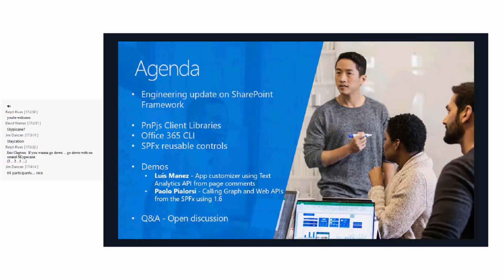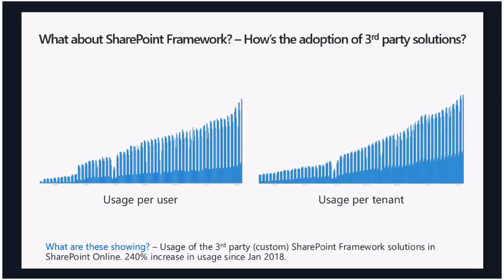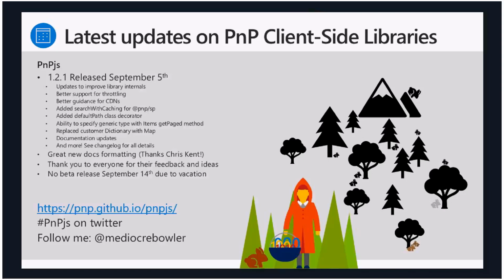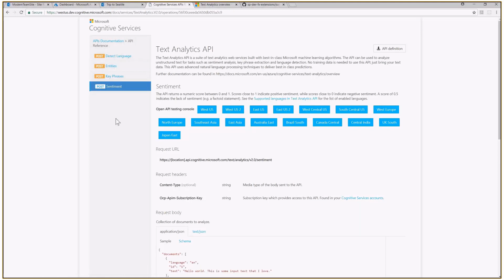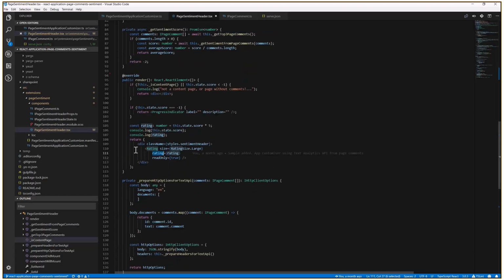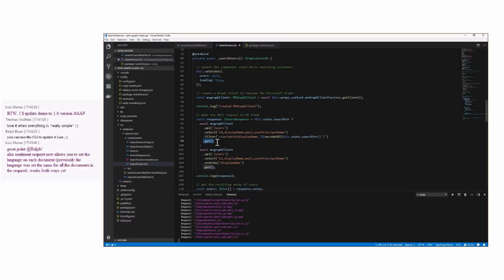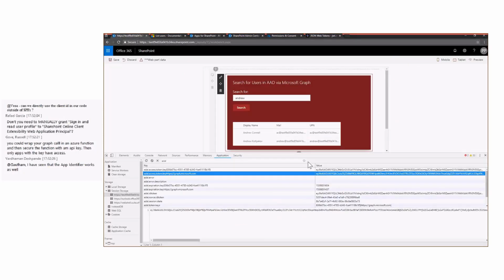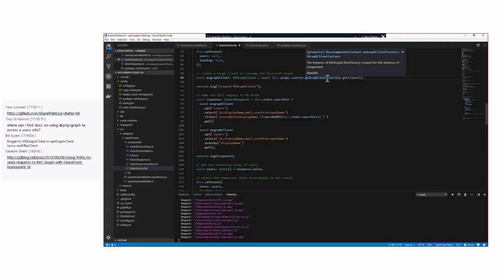SharePoint PnP - SPFx and JavaScript community call - 13th of September 2018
Recording of SPFx and JavaScript development in SharePoint Community Call from 13th of September. Topics include updates from SharePoint engineering on SPFx, latest on PnP JS Core, Office 365 CLI and Reusable SPFx controls.

Cool demos:
- Luis Manez - App Customizer using Text Analytics API from page comments
- Paolo Pialorsi - Calling Graph from the components using SPFx 1.6